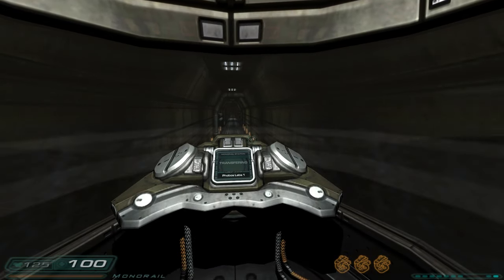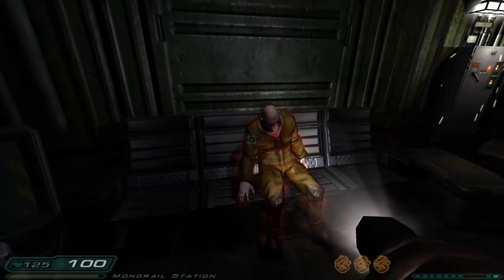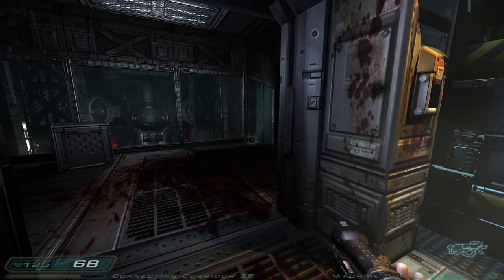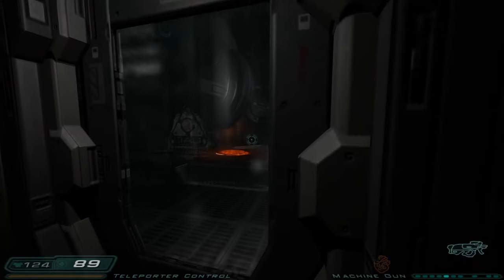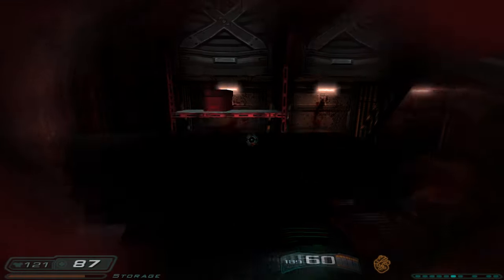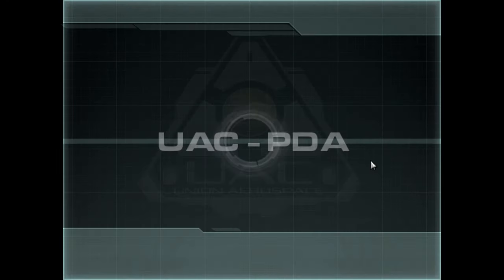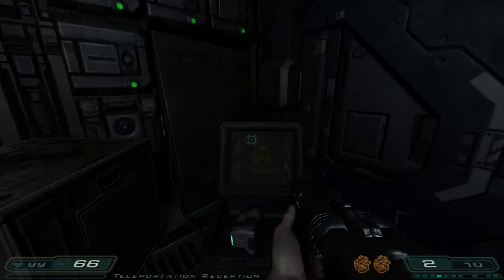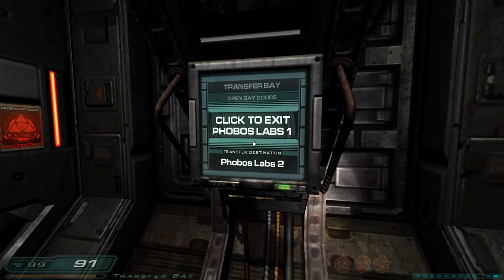Doom 3: Resurrection of Evil - Phobos Labs: Sector 1 - Teleportation - Veteran (All PDAs/Lockers)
While the Phobos Labs play host to a wide array of research, Sector 1 is primarily concerned with the advancement of teleportation technology. A sister teleportation facility has been constructed in the Delta Labs, located at Site 3.